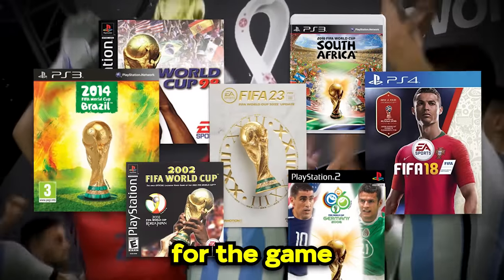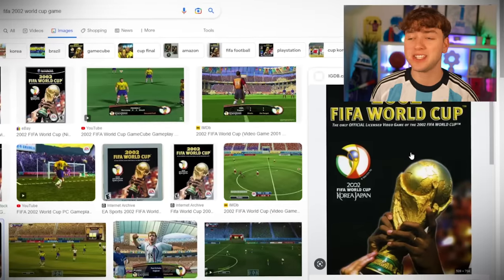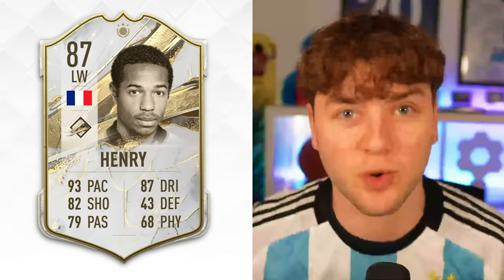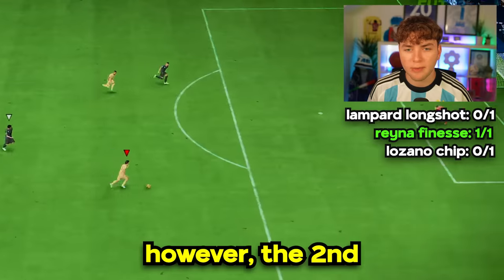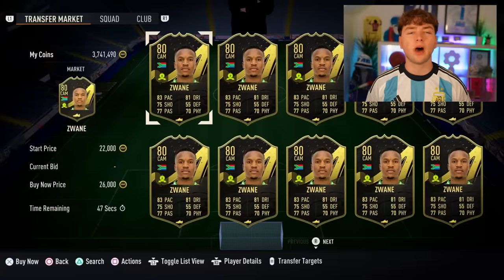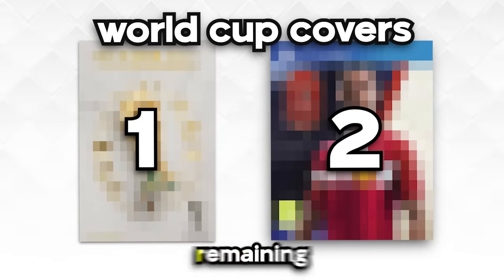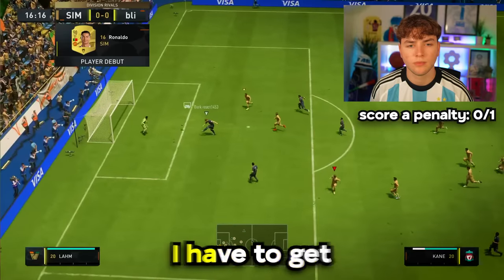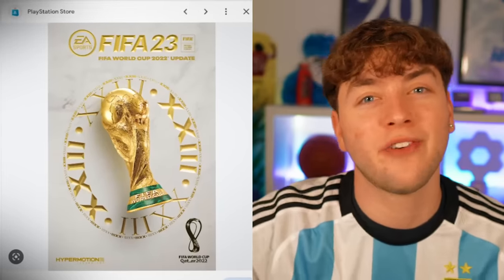I Used Every World Cup Cover Star (98-22)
Today i used every world cup cover star in FIFA!

FIFA, futcrunch, danny aarons, razzhd, chuffster, sim2, fifa cover stars, i used every cover star, i used world cup cover stars